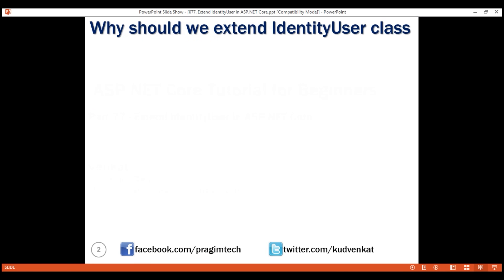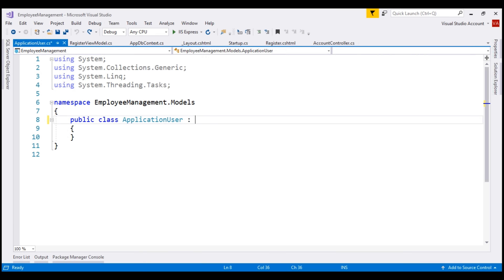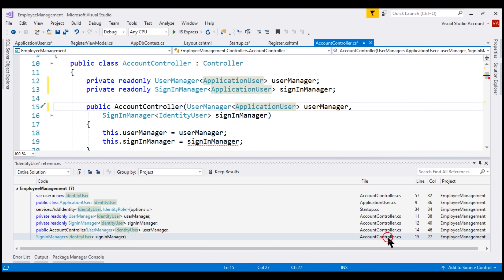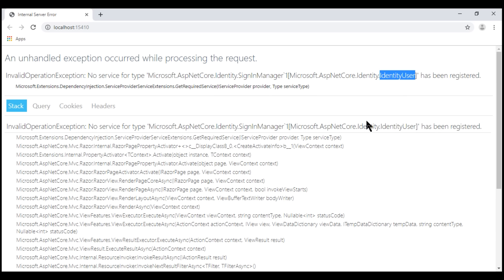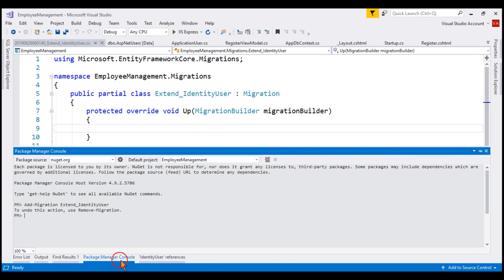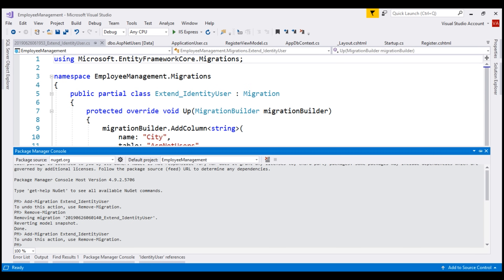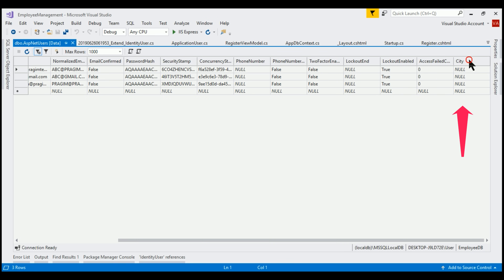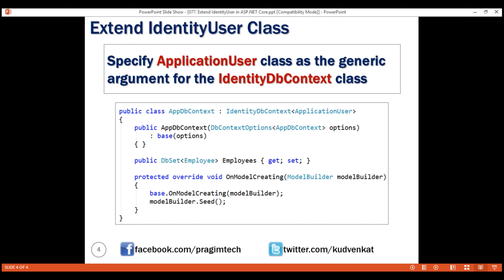Extend IdentityUser in ASP NET Core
How to extend the built-in IdentityUser class in ASP.NET Core.

Why should we extend IdentityUser class

The built-in IdentityUser class has very limited set of properties like Id, Username, Email, PasswordHash etc.

What if I want to store additional data about the user like Gender, City, Country etc. The built-in IdentityUser class does not have these properties. To store custom user data like Gender, City, Country etc, extend the IdentityUser class.

Extend IdentityUser Class

You can name the class that extends the IdentityUser class anything you want, but it is customary to name it ApplicationUser. In the example below, ApplicationUser class extends the IdentityUser class. We have included just one custom property City, but you can include as many properties as you want.

public class ApplicationUser : IdentityUser
    public string City { get; set; }

Find all references of IdentityUser class and replace it with our custom ApplicationUser class.

Specify ApplicationUser class as the generic argument for the IdentityDbContext class

This is how the IdentityDbContext class knows it has to work with our custom user class (in this case ApplicationUser class) instead of the default built-in IdentityUser class.

public class AppDbContext : IdentityDbContext[ApplicationUser]
    public AppDbContext(DbContextOptions[AppDbContext] options)
        : base(options)

    public DbSet[Employee] Employees { get; set; }

    protected override void OnModelCreating(ModelBuilder modelBuilder)
        base.OnModelCreating(modelBuilder);
        modelBuilder.Seed();

Generate a new migration to add columns to AspNetUsers table

Add-Migration Extend_IdentityUser

Next, apply the migration to the database using the following command

Update-Database

Extending IdentityUser - Add-Migration Not Working

If ApplicationUser class (the class that extends IdentityUser class) is not specified as the generic argument for IdentityDbContext class, Add-Migration command does not work. It does not generate the required migration code to add the adiitional columns to the AspNetUsers identity table.

To fix this, specify ApplicationUser class as the generic argument for IdentityDbContext class.

If you get the following exception, the most likely cause is somewhere with in your application you are still using IdentityUser class instead of the ApplicationUser class.
No service for type 'Microsoft.AspNetCore.Identity.SignInManager`1[Microsoft.AspNetCore.Identity.IdentityUser]' has been registered.

In Visual Studio, search for IdentityUser class throughout your application using CTRL + SHIFT + F

Replace IdentityUser class with ApplicationUser class and rerun the project.

Storing custom data in AspNetUsers table